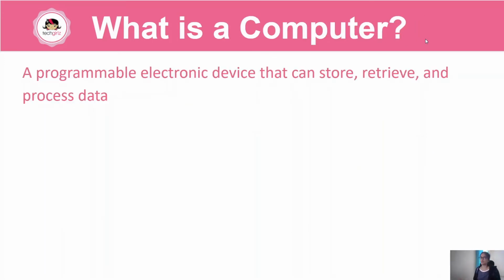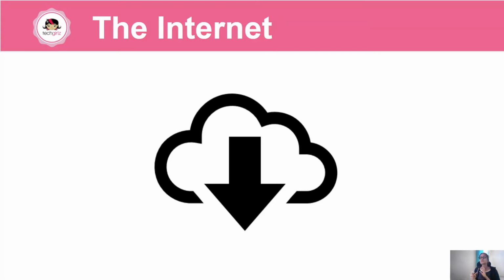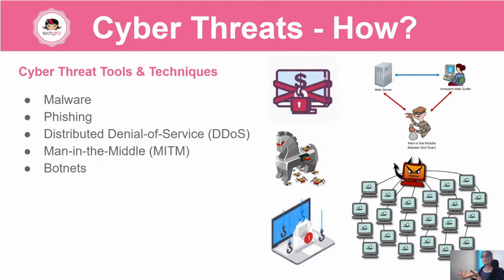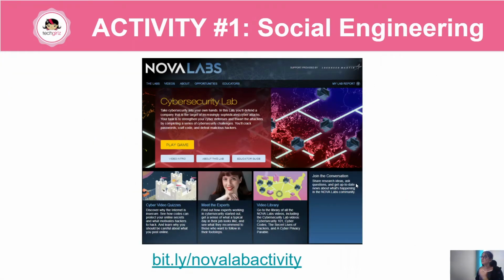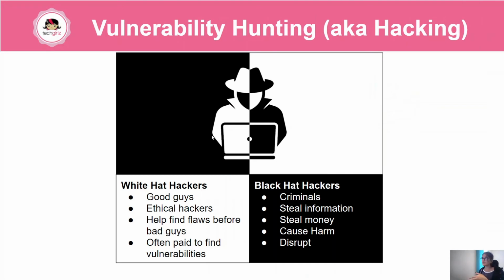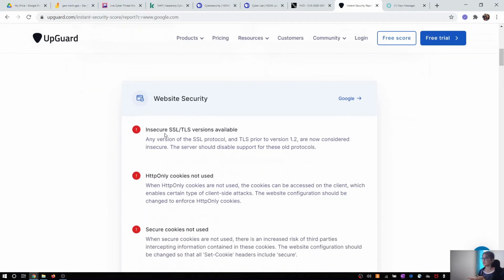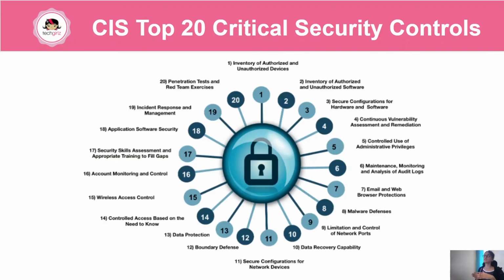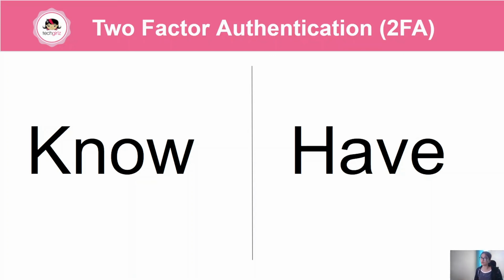Cybersecurity Basics: How To Manage Cyber Risks *Preview- Instructional Webinar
The purpose of this on demand video is to *preview the subjected TechGirlz Topic. You are welcomed to follow along and work at your own pace, pausing when necessary.

Topic Description: Take cybersecurity into your own hands! We all rely on electronic information. But what would happen if it was stolen, corrupted or unavailable? In this workshop, students will learn about why cybersecurity is important and the practices and tools that can help people and organizations protect their critical information. We will conduct exercises to examine some of the technology that is used to help protect computer systems and networks. Students will participate in online simulations showing how experts evaluate and manage cybersecurity risk.

Finished the lesson? Complete our survey to get a certificate! (select "YouTube- Cybersecurity Basics” from the drop down)

Do you have questions or would like to share your completed project with us?

*This Instructional Webinar covers some/most of the content for this TechGirlz topic, but cannot take the place of our in-person workshops where attendees become empowered learners by working side by side with like minded girls to help build a strong community to support each other as future women in tech.